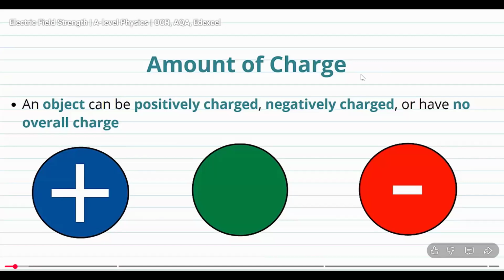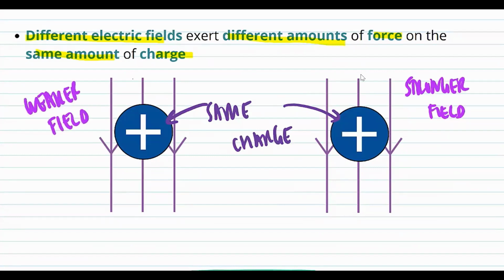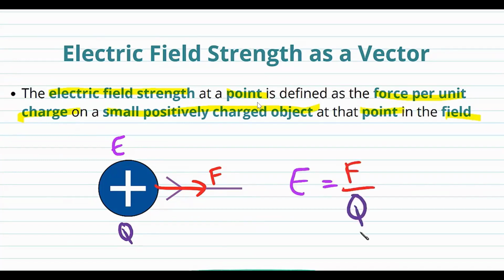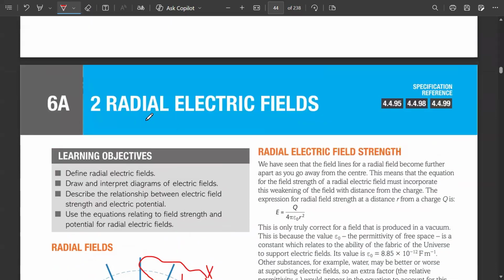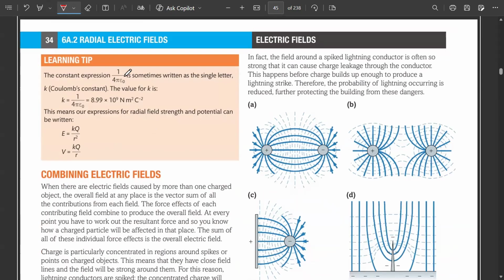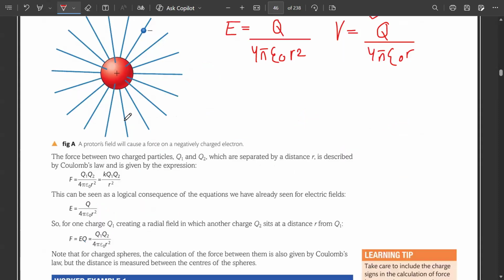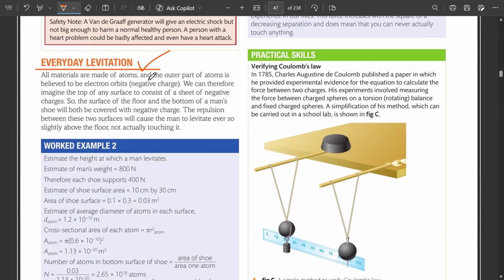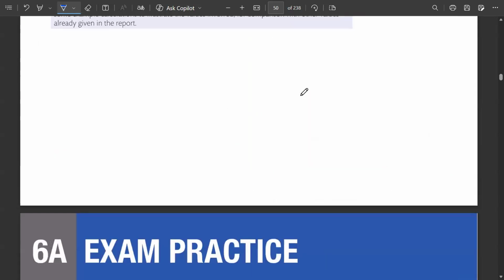Unit 4 Topic 6A-2 | Radial Electric Fields & Coulombs Law | Edexcel IA2 Physics | Virtual Pathways